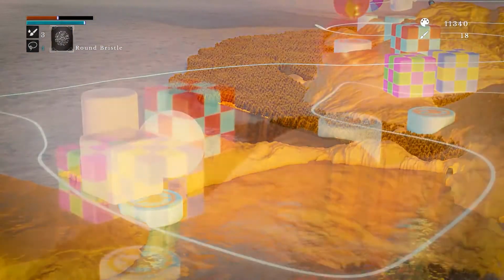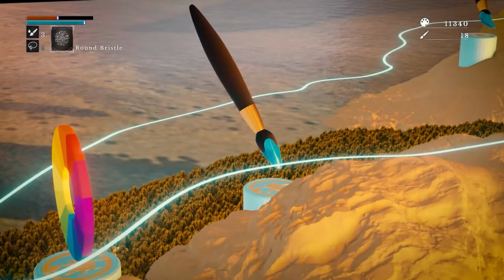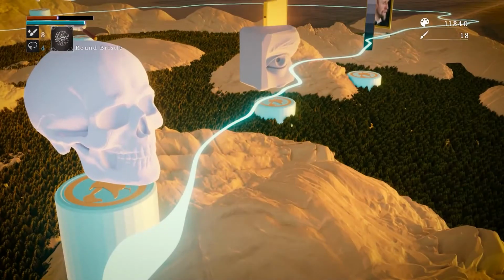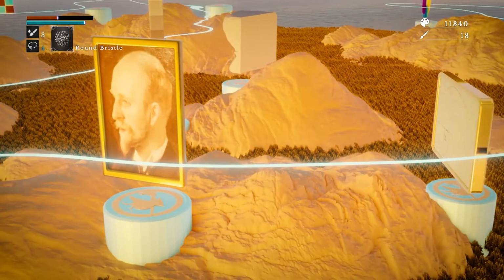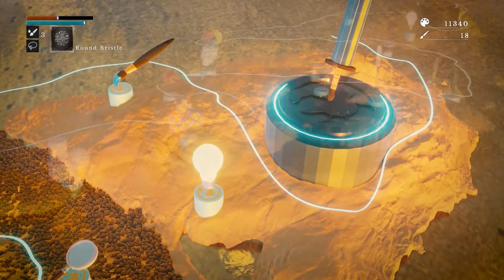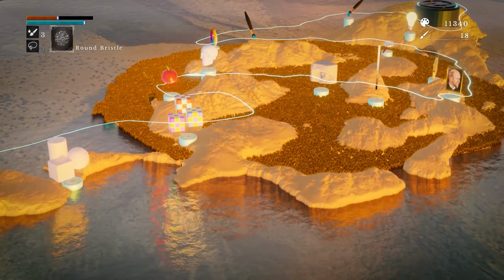Sonic 2, Spyro & Ratchet & Clank - Craig Stitt Interview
Craig was someone I knew about before I added him on socials. An industry vet who started his career at SEGA working on games like Alex Kidd and of course Sonic the Hedgehog 2. Later Craig would find himself at INSOMNIAC GAMES and working on cutting edge tech even pitching ideas including the invention of Spyro the Dragon. He rounded out his career working on the Ratchet & Clank series but we talked at length about Craig leaving after 4 games and how the burnout he experienced has stayed with him many years later.

If you guys wanna support the podcast remember to shoot me a like or a comment and check us out on iTunes and Soundcloud also or if you are listening remember we have a YouTube video here also!